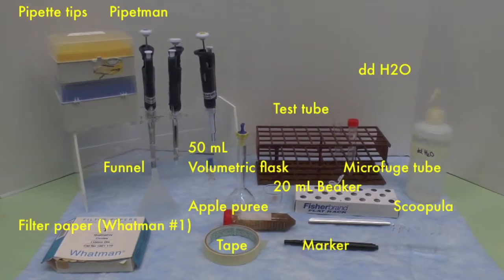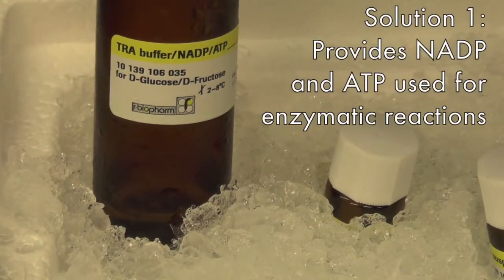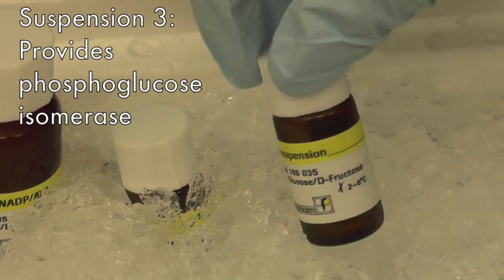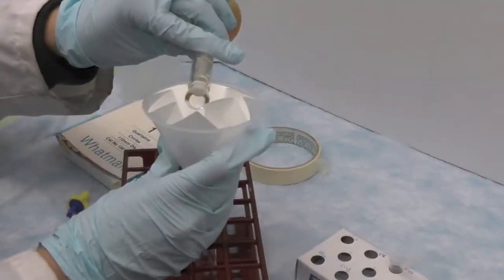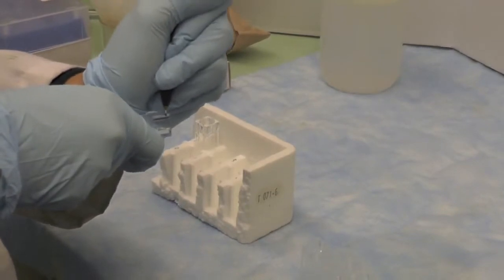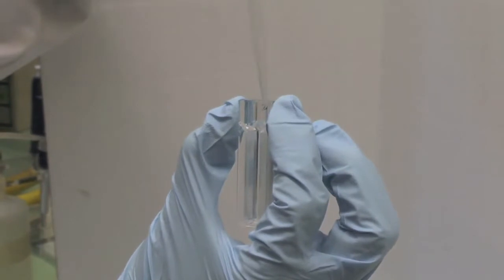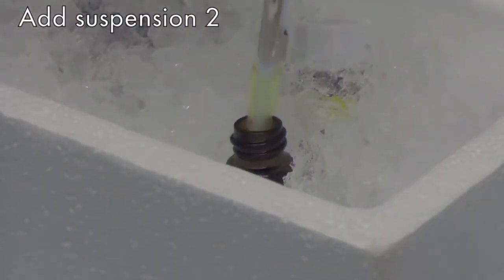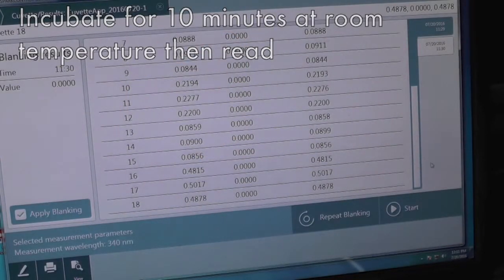Enzymatic Method for Carbohydrate Determination